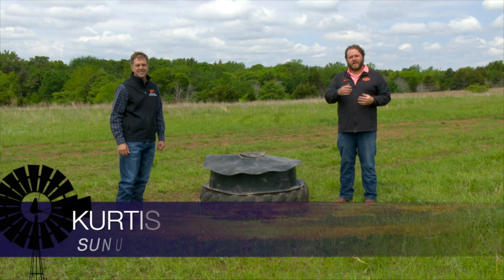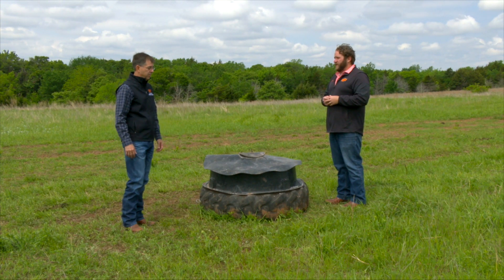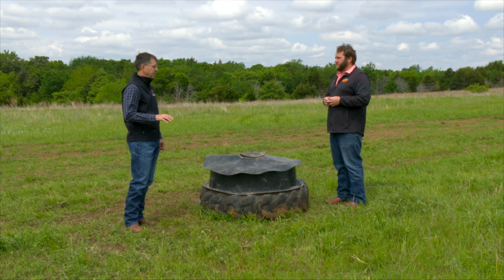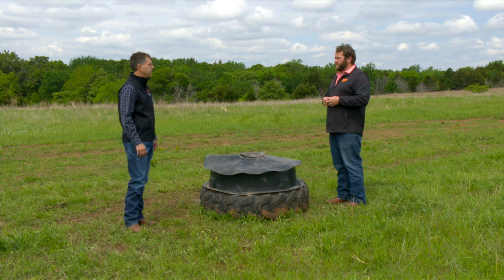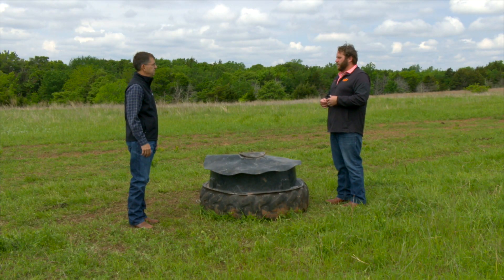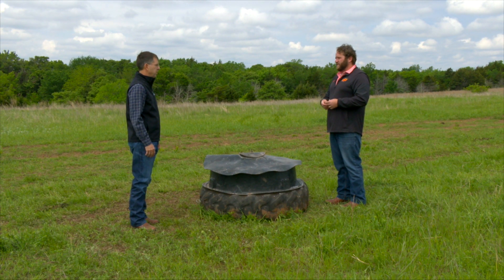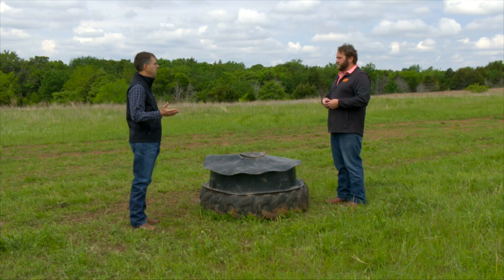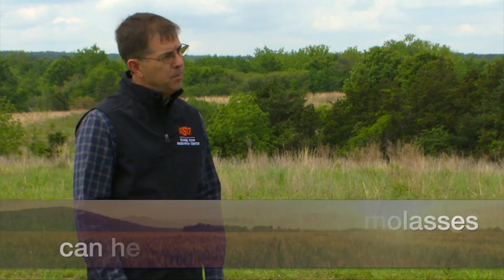Summer Mineral Needs of Cattle (5/15/21)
Dave Lalman has advice for ensuring cattle are receiving the nutrients they need while they graze during the summer.